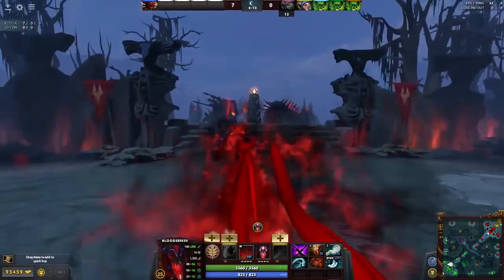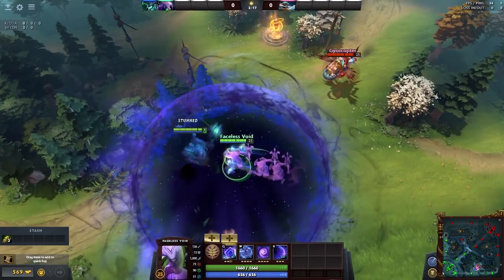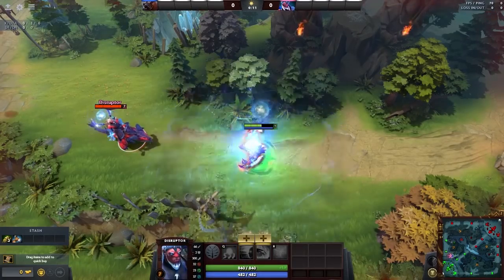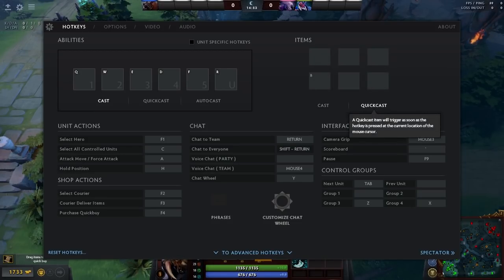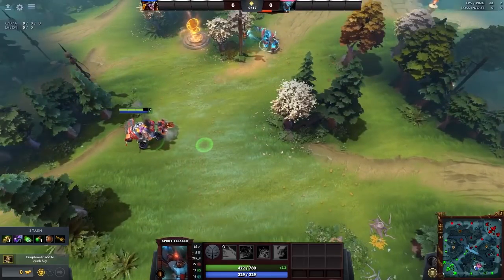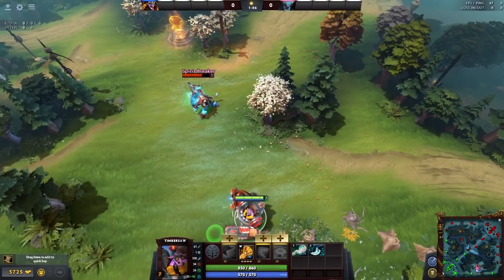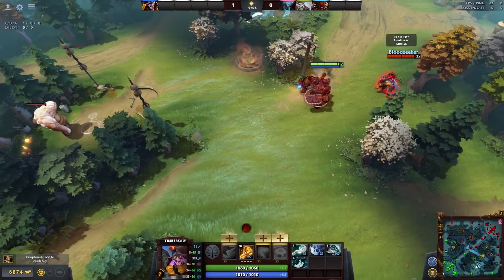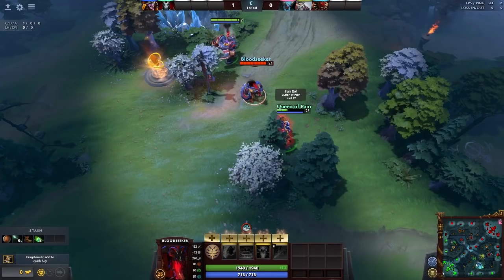3 Ways To Dodge Rupture - Mechanics You Dont Know #2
More mechanics you probably don't know